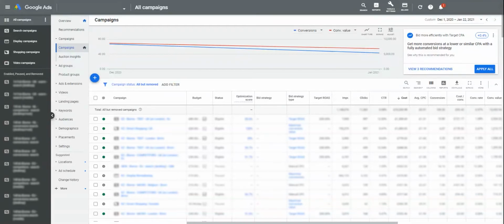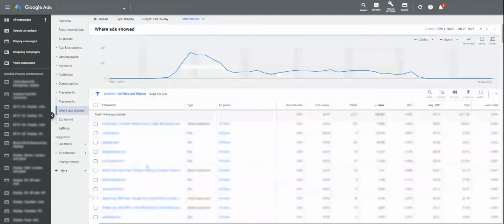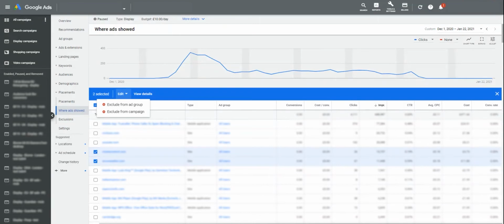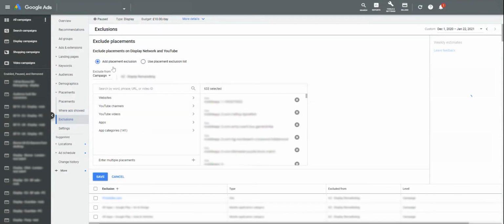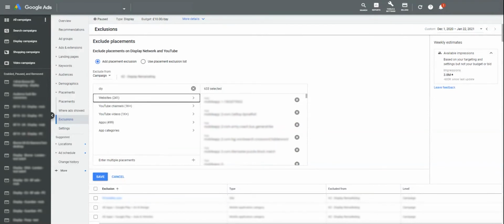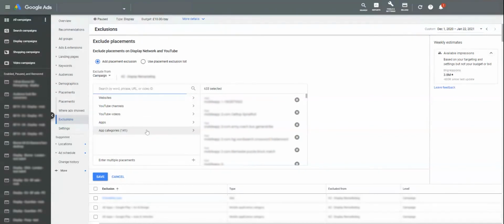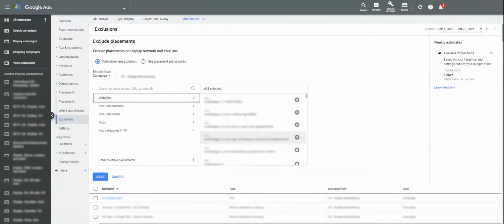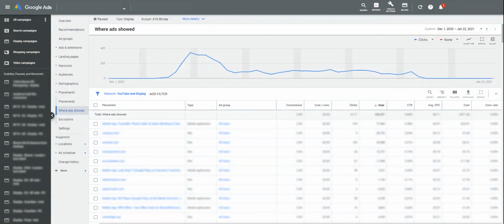Uploading audience list to LinkedIn Ads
Do you have a CRM list that you wish to retarget on LinkedIn? Or maybe you have a list of target companies that you want to get ads in front of. Watch our short video on how to upload audience lists to LinkedIn to find out how to do this.